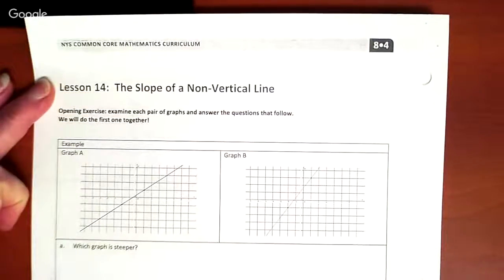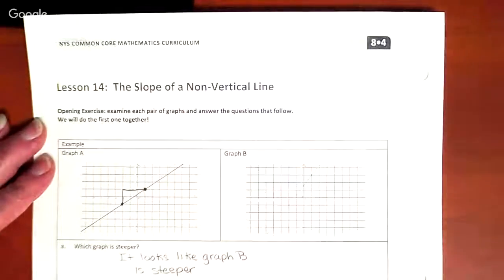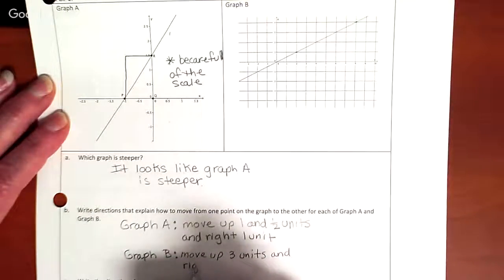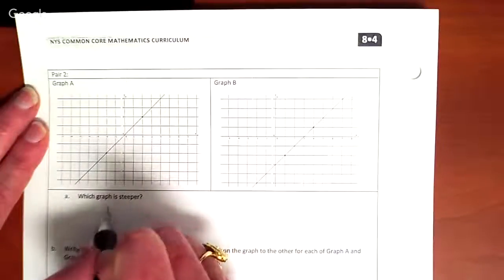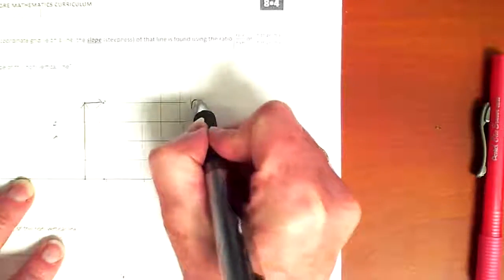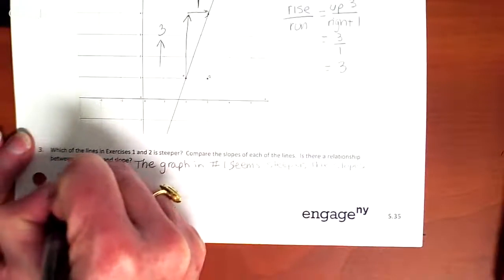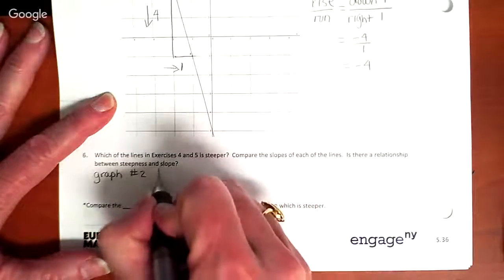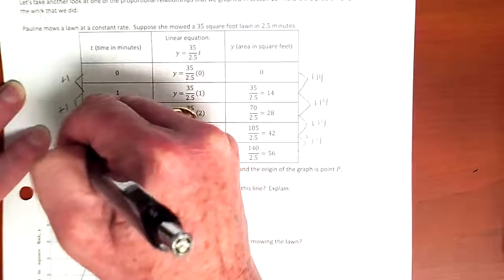Module 4B - Grade 8 - Lesson 14- The Slope of a Non-Vertical Line